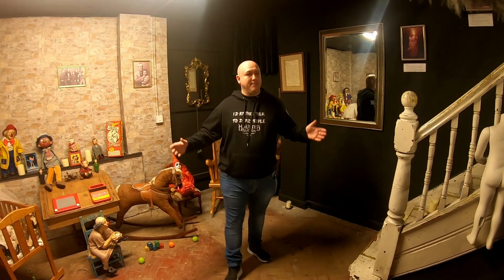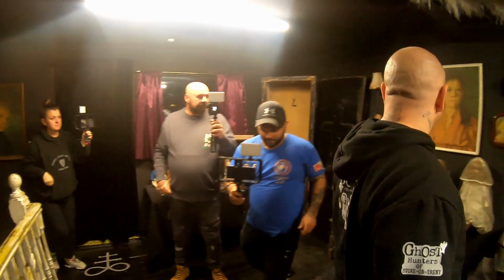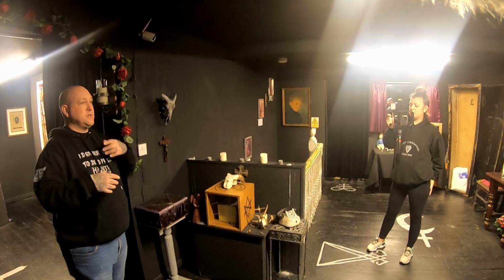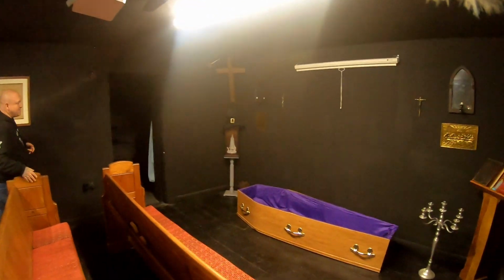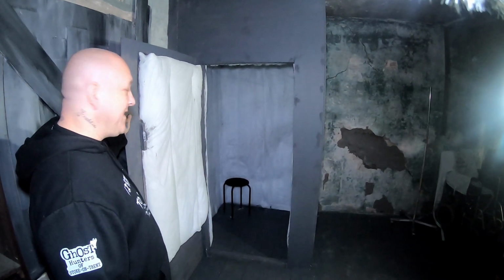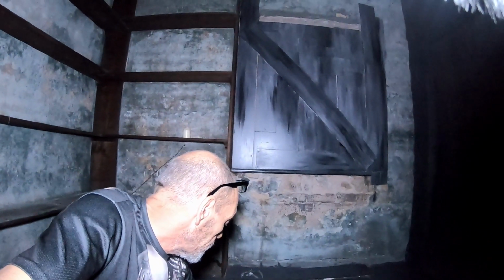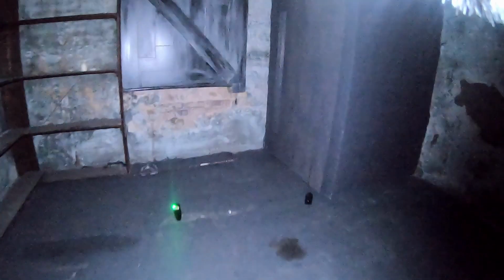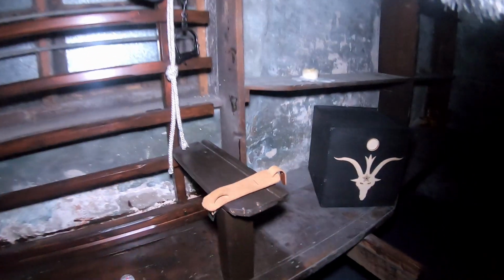Spooky #6: The Most HAUNTED Location in the UK Stoke on Trent Museum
this was my visit to what was voted the uk's #6 most haunted location
Come and find out what happened on this night